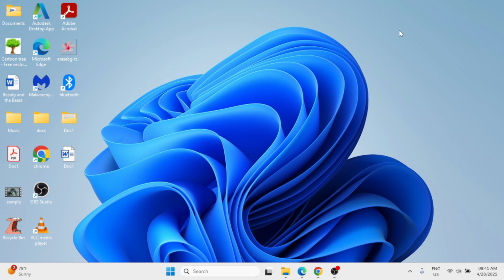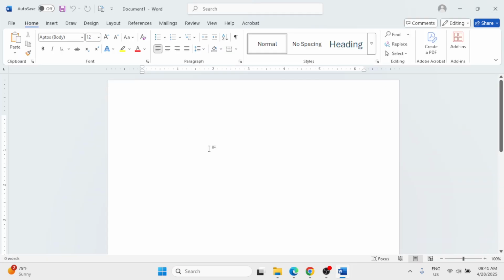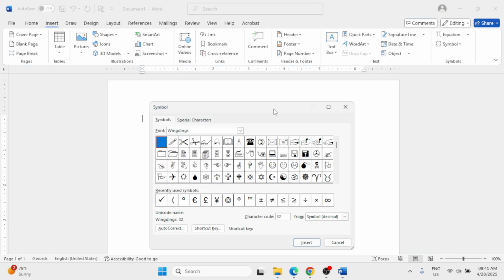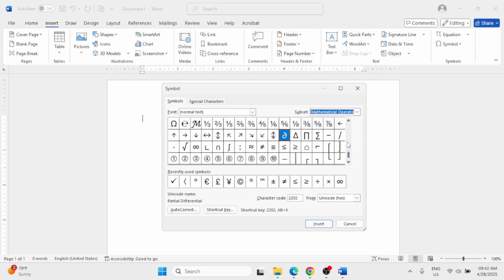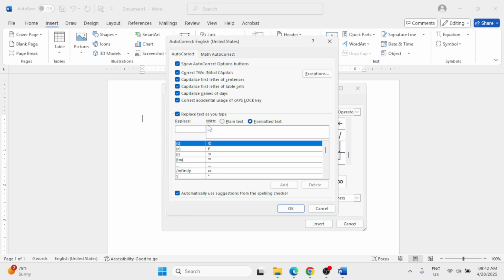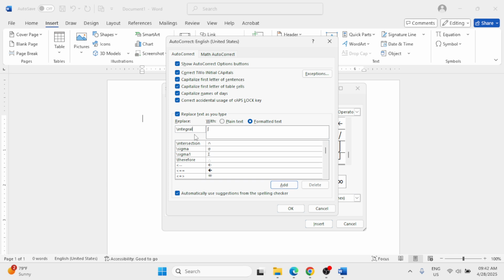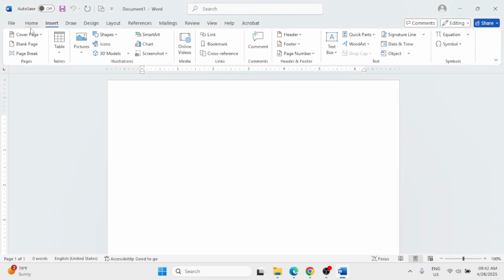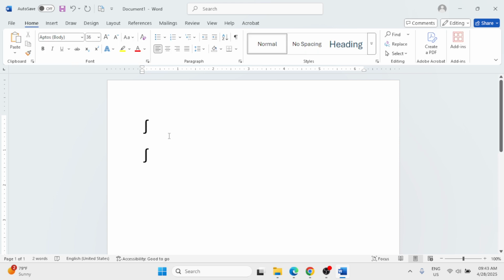How To Make Integral Symbol In Microsoft Word [GUIDE]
Learn how to easily make the integral symbol (∫) in Microsoft Word.
This quick tutorial shows you how to insert the symbol for equations and formulas.
Perfect for students, scientists, and math enthusiasts!
Add the integral symbol to your document in just a few simple steps!